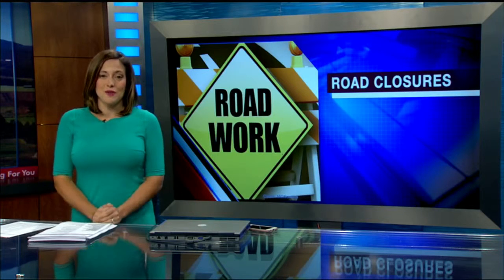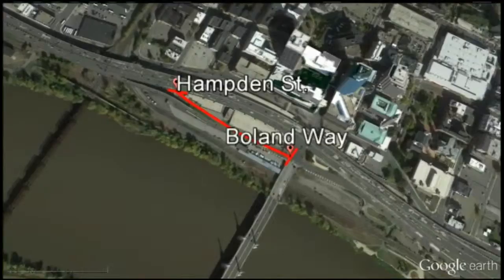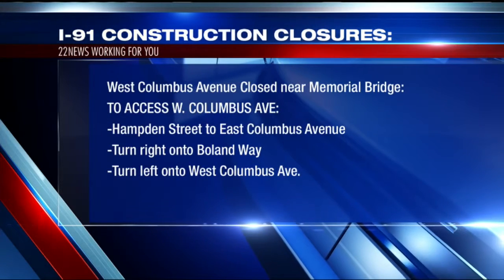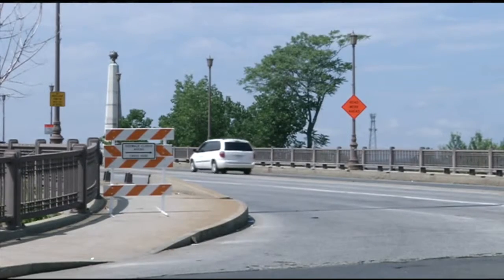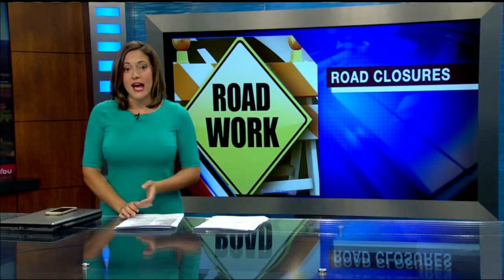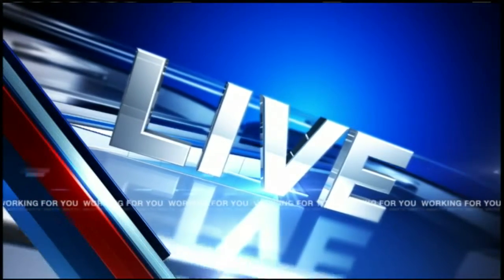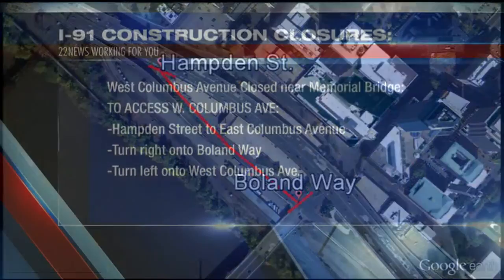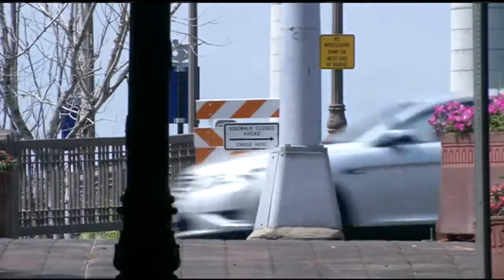Road closures on West Columbus Ave. begin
Construction continues in western Massachusetts this week. Closures will impact drivers starting Monday morning.